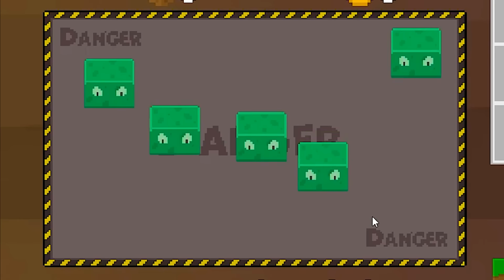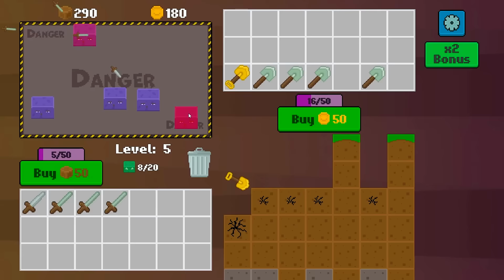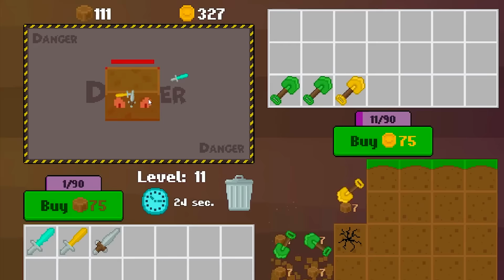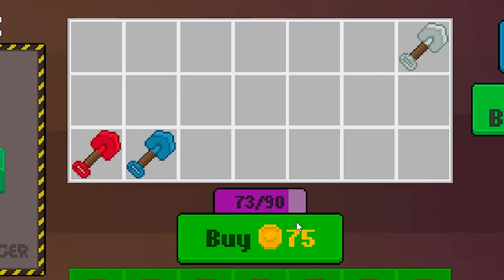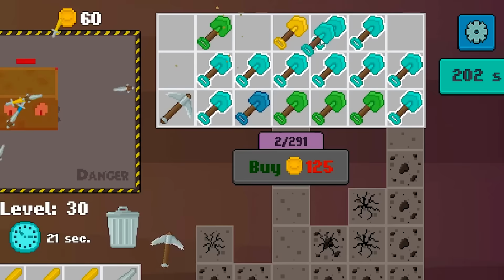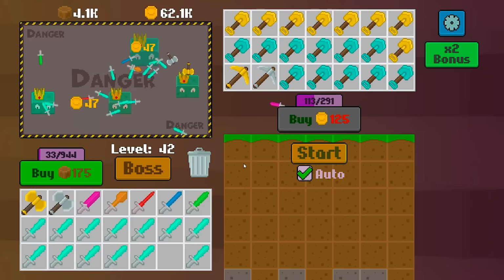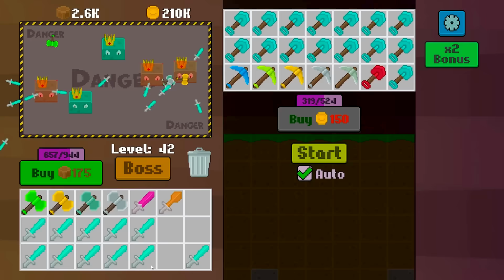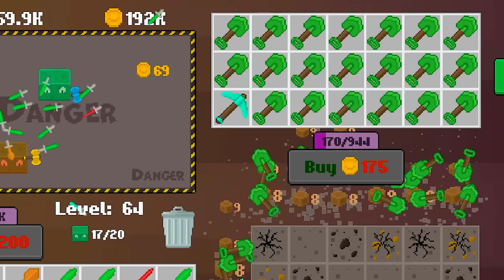I Clicked 1,294,581,921 To Become A LEGEND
Clicking is my major weapon today -- clicking and destroying slimes, using tools to mine valuable ore, and clicking to buy even more powerful tools and weapons! Now we just need Subway Surfers and kinetic sand on the side...
GAME: MERGEMINE IDLE:
MergeMine Idle is an idle clicker game with a merge element in the game. Click on the enemies in the danger zone to earn money and use it to buy the shovels. Merge the same shovels to make them more durable, and start digging. Get resources and try to get as deep as you can. After you get the resources, make powerful weapons from them so you can use them to fight against dangerous monsters!